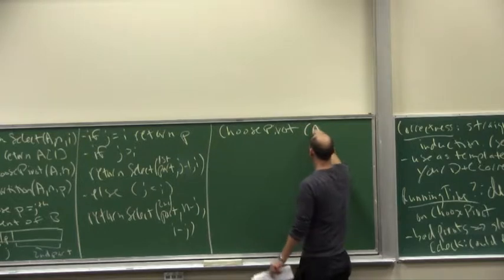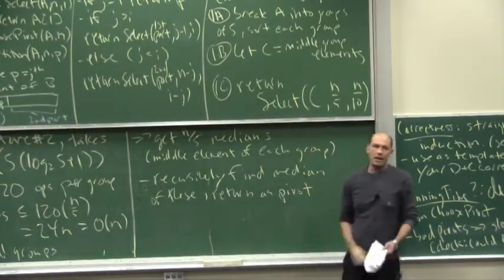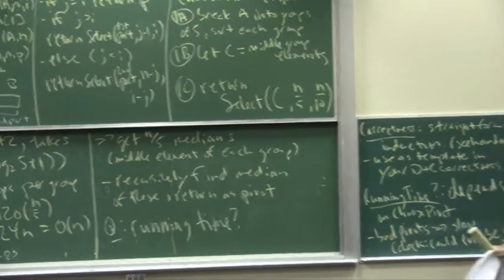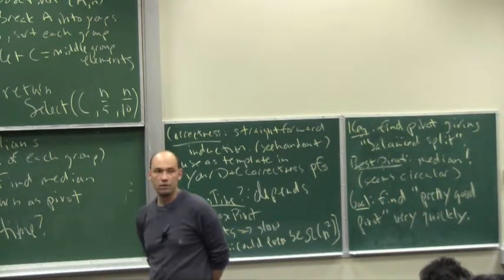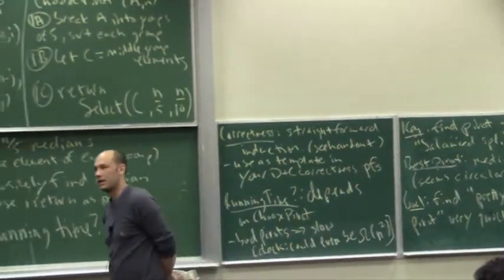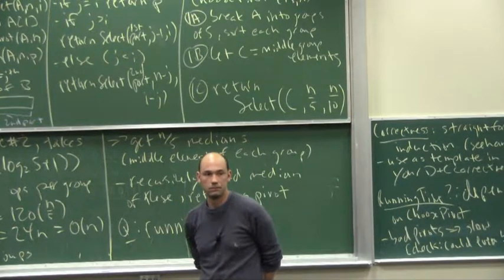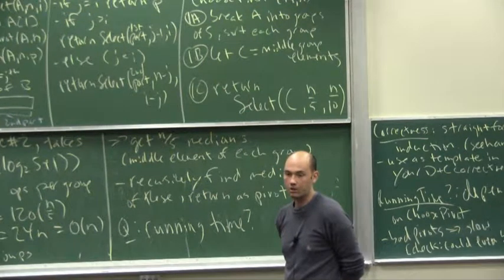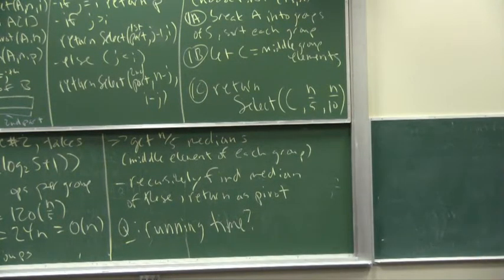32 Recap LINEAR TIME MEDIAN